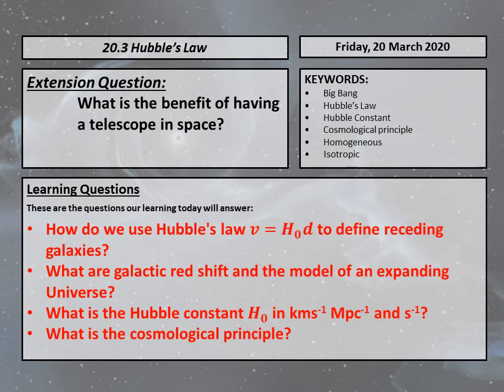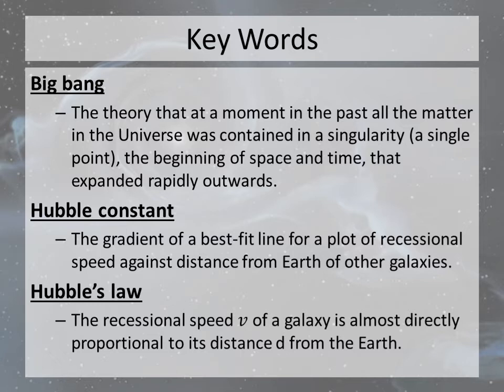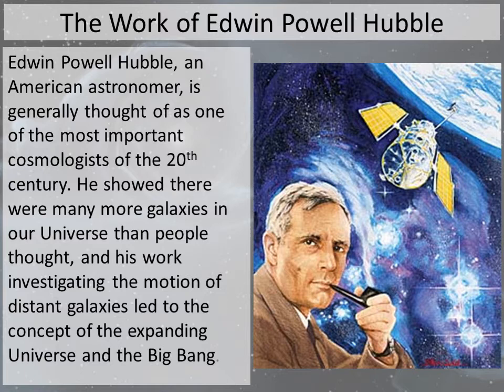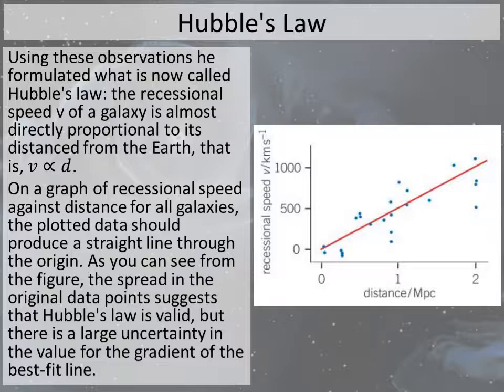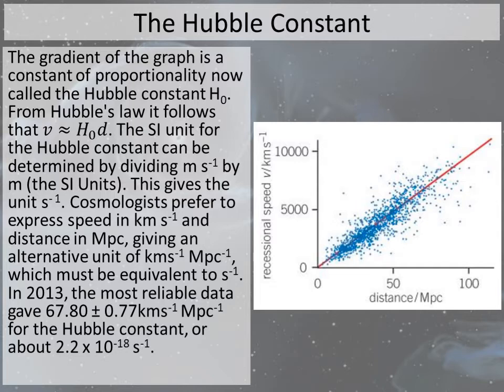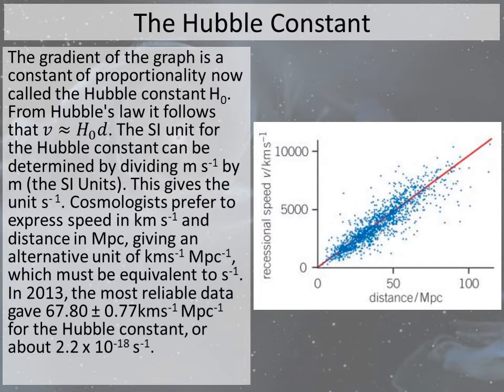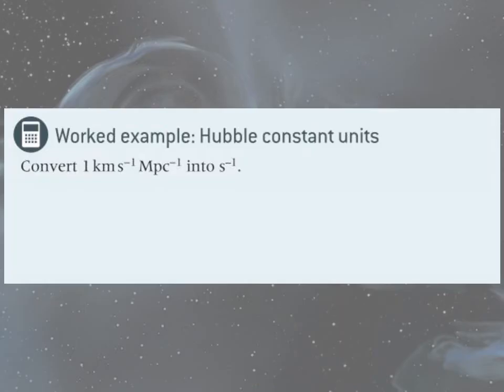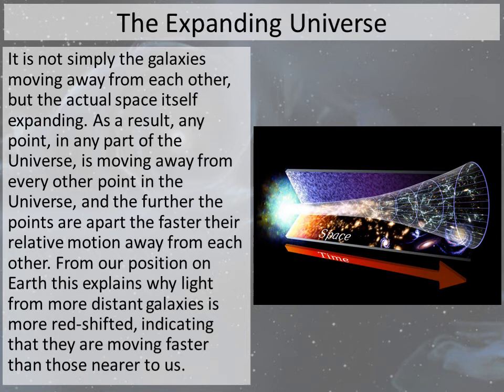20 3 Hubble’s Law